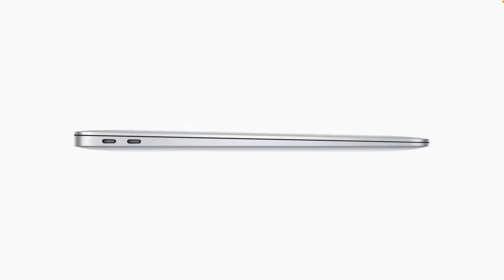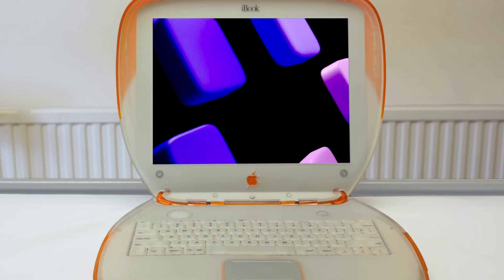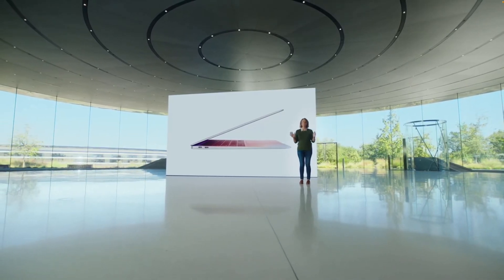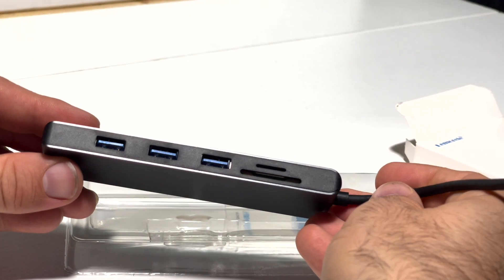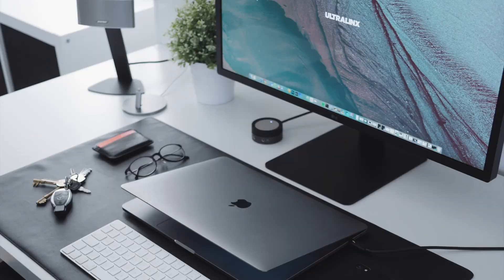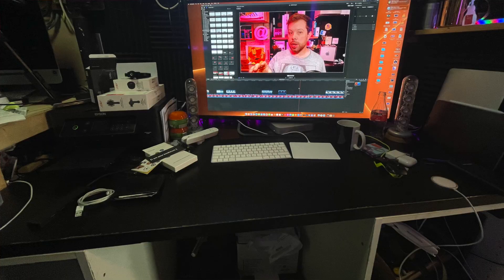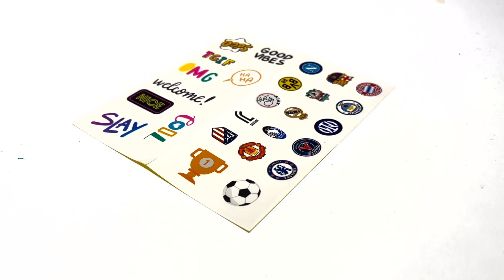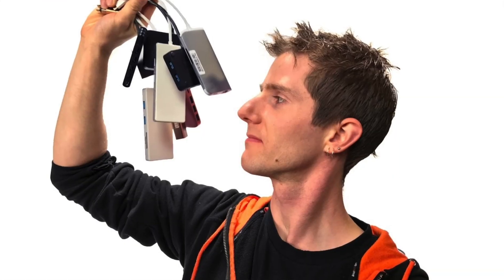Mac Dongles. Problem solved, and i'm Lovin' it! Lemorele USB C Hub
Mac Dongles.

This is the Lemorele 6 in 1 USB-C Hub Multiport Adapter

Dongles. If you’ve ever used a reasonably modern MacBook, or thought about buying one and done a little research, you’ll have most likely realised that its USB-C city out there, a port that’s not compatible with anything.

Hyperbole I know, but listen to anyone with barely any experience on a Mac and they’ll tell you that using one is basically just carrying around a sack of adapters so you can connect anything from displays to hard drives, from SD Cards to Parallel port Dot Matrix printers. I mean damnit, its almost impossible to find a Mac that will natively use a floppy disk these days.

But you know, its possible to just keep one thing in your bag and get pretty much all the functionality you need. Something like the 6 in 1 hub that Lemorele sent me to take a look at.

I’m iCaveDave

I do get it. People use MacBooks as their only computer pretty often, whether they’re at the desk at home or on the go, and since M1 was released last November, the amount of speed combined with pretty insane battery life has meant that even Apple’s cheapest MacBook Air is enough for the vast majority of users.

While here in the tech space many YouTubers complained that they could only run a single external display with an M1 MacBook Air or MacBook Pro, for many people the only time they ever connect to another display is if they need to present something at the office or a sales meeting, or maybe connecting to a TV to watch a movie on your Laptop.

Well this hub uses just a single USB-C Thunderbolt port on your Mac, splitting it out to an HDMI port that does support ultra 4k resolution, 3 USB-A 3.0 ports, and an SD Card/ TransFlash card reader (Which I think is just the name of the micro SD Card from a quick Google, who knew!).

As the M1 MacBooks at least all have a pair of those thunderbolt ports on the one side, you can still charge the Mac directly while using the hub, while a lot of hubs that plug in directly take up both ports, and while they allow pass through charging there have been issues with charging via hubs on M1 Macs. Its pretty much fixed now in MacOS, but the issue was pretty severe and resulted in a fair number of bricked laptops, so this side steps that issue entirely.

This also makes a great single connector solution for docking your MacBook at the desk, whether at home or the office. That one USB-C connector could connect you to desktop hard drives, maybe an external keyboard and mouse if you find those more comfortable, giving you a full desktop experience while you’re there and the ability to unplug and take your main machine with you when you’re on the go.

While I don’t use a MacBook right now there is a bit of a makeover of my main desk in the studio coming up in the next few weeks so keep an eye open for that as we’ll be integrating this with my Mac mini to expand the IO here  too.

And I have to say, the build quality on this thing is incredible. The aluminium enclosure is a good match for Apple’s Space grey (at least it matches my space grey Apple Watch SE, which is shockingly the only SpaceGrey piece of hardware I have to check it against. The fit and finish between the metal and the plastic of the IO shield is very similar to the Mac mini too, so absolutely no complaints here. Also included in the package however is an inexplicable sticker sheet of football clubs and some stuff that looks like it came from an instagram story. It doesn’t make the product worse in any way, its just a bit… random. Just like the complimentary book mark they include in the package too. Just… odd.

So if you want a single piece solution to pretty much every connection you’ll need for your USB-C Mac, this is a great choice. Could you carry a sack of dongles around for every cable you need? Sure, but this is way more elegant and has you covered for pretty much everything you’ll need.